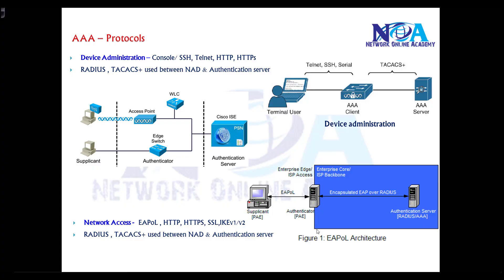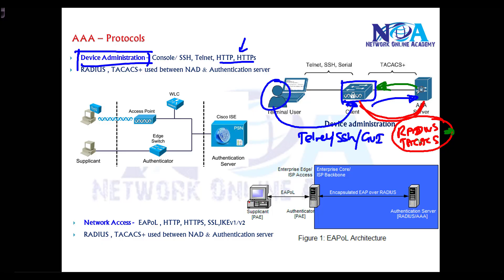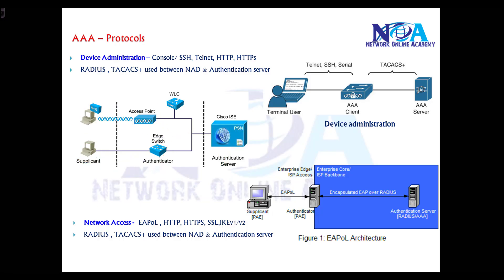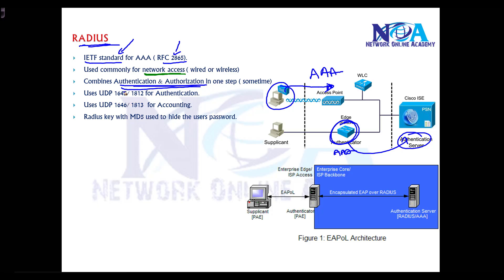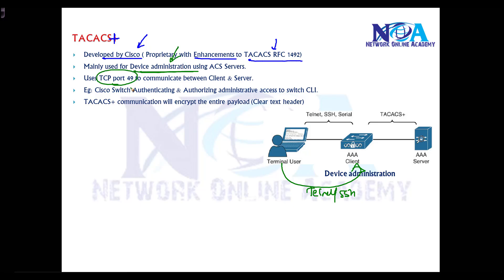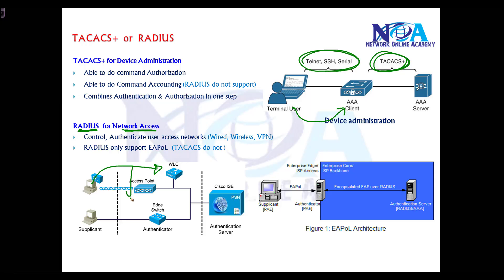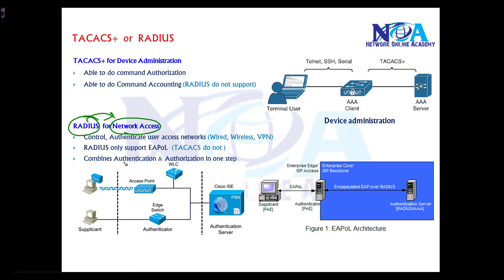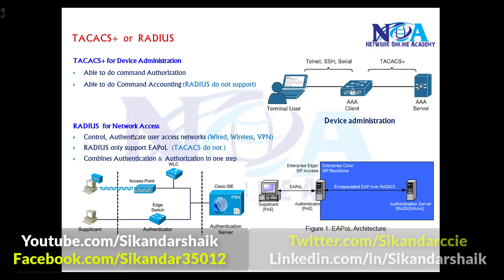"Understanding AAA Protocols: Exploring TACACS and RADIUS"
In this video, Sikandar Shaik provides an in-depth explanation of AAA (Authentication, Authorization, and Accounting) protocols, focusing on TACACS+ and RADIUS. These protocols are essential for securing network access and managing user permissions in enterprise environments.

Topics Covered:
✔ What is AAA and Why is it Important?
✔ Understanding Authentication, Authorization, and Accounting
✔ Key Differences Between TACACS+ and RADIUS
✔ When to Use TACACS+ vs. RADIUS in a Network
✔ How AAA Works in Cisco Devices
✔ Configuration Examples and Real-World Use Cases

AAA protocols play a crucial role in securing network access by ensuring that only authorized users can access resources. TACACS+, primarily used by Cisco devices, provides detailed control over authentication and authorization, while RADIUS is widely used for centralized authentication in various networking environments. Understanding these protocols is vital for network administrators, security professionals, and anyone preparing for Cisco certification exams like CCNA, CCNP, and CCIE.

This session includes detailed explanations, practical scenarios, and configuration insights to help you grasp the core concepts of AAA security protocols. Whether you are a beginner or an experienced professional, this tutorial will enhance your understanding of TACACS+ and RADIUS.

🔹 Network Engineers & Security Professionals
🔹 Cisco Certification Aspirants (CCNA, CCNP, CCIE)
🔹 IT Administrators Managing Network Security
🔹 Anyone Interested in AAA and Secure Access Control